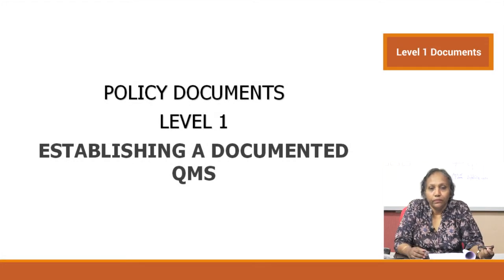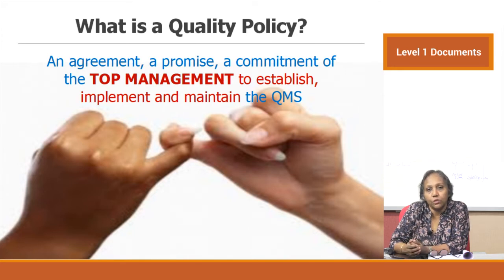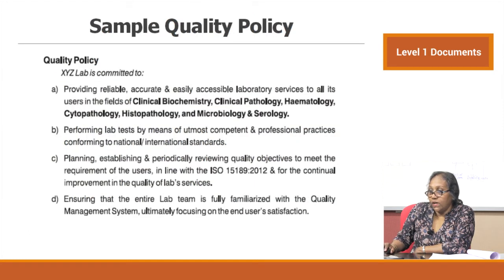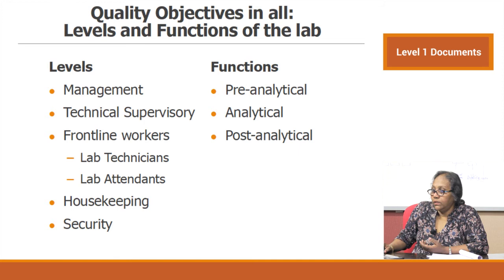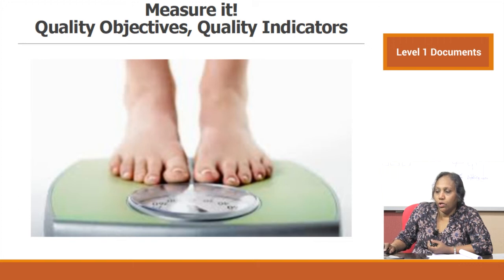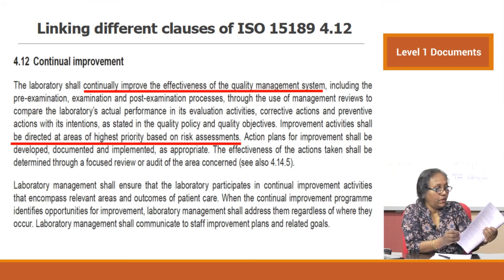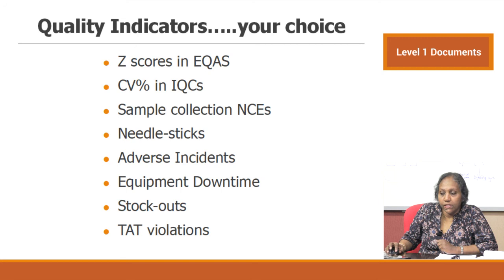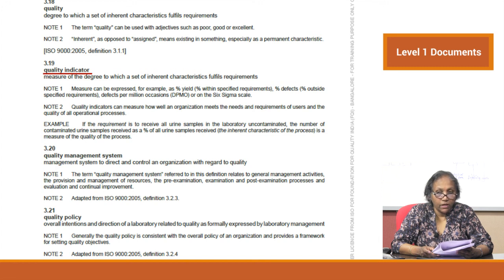Level 1: Policy Documents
This video describes in detail about Level 1 documents (those which help in establishing QMS) including quality manual and quality policy.